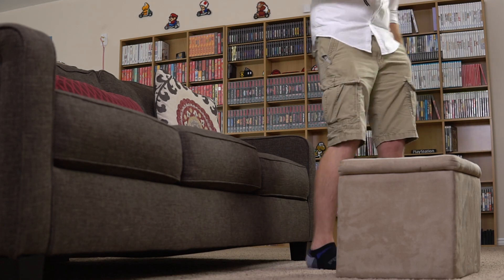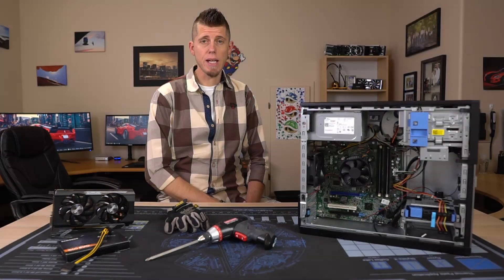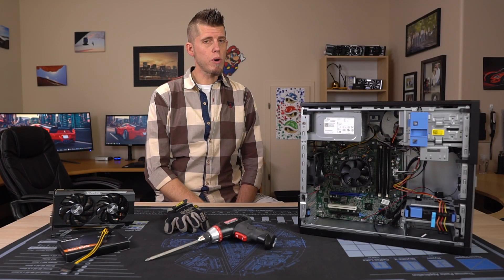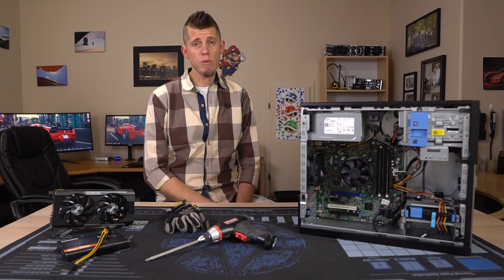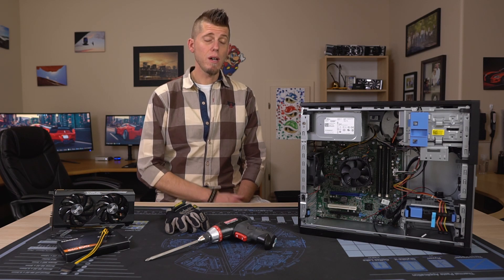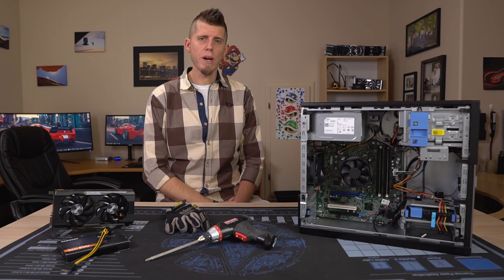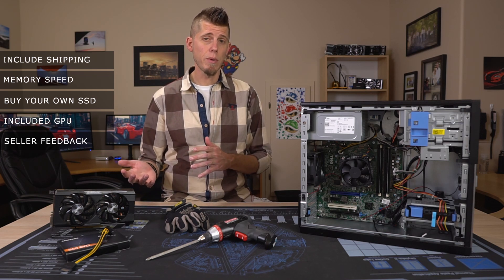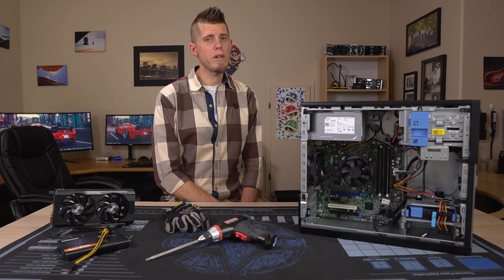Dell OptiPlex Cheap Gaming PC Buyers Guide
If you've seen the videos about turning an older Dell OptiPlex into a gaming PC on YouTube, and you're a little confused about which one to get... this is the video for you. I'll help you know the differences and pick out the right OptiPlex to convert into a budget gaming PC for not a lot of money. Also, you can check out my process of turning an OptiPlex 9020 into a gaming PC in these videos:

Time Stamps:

0:00 - Addressing Other Videos
1:18 - Systems To Avoid
2:12 - Systems To Look For
2:31 - Differences Between The 3020 & 7020/9020
6:19 - Why I Would Avoid The 3020
7:05 - What You Should Pay
8:48 - Buying Tips

It's only $1 and since I'm just a small YouTuber, all these projects are funded entirely out of pocket, and it would help keep me making content you want to see.